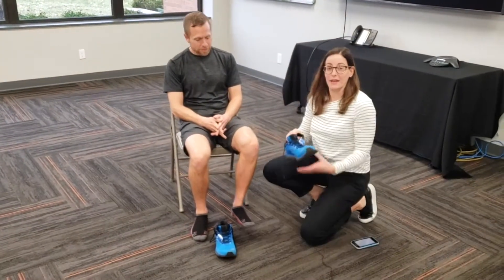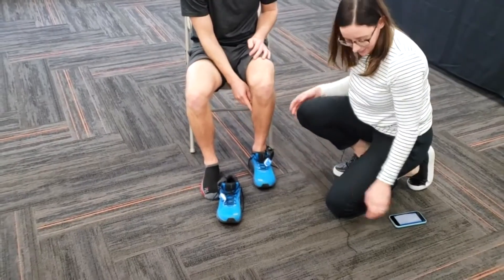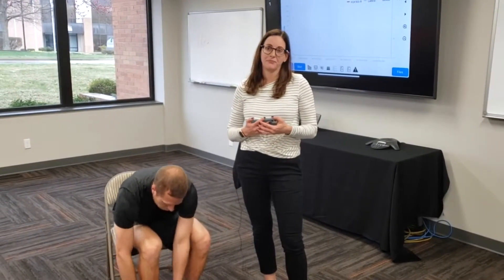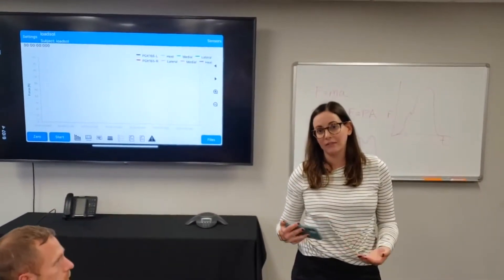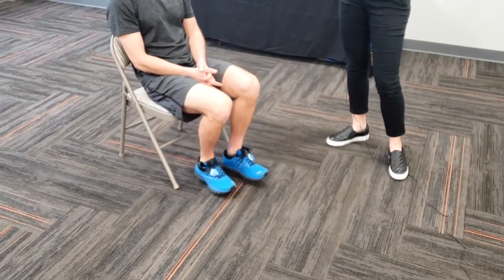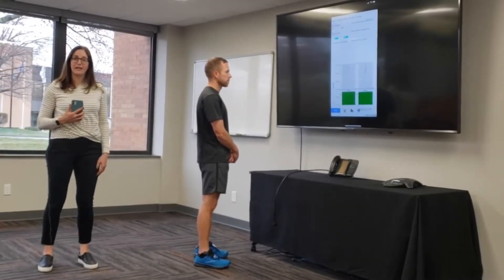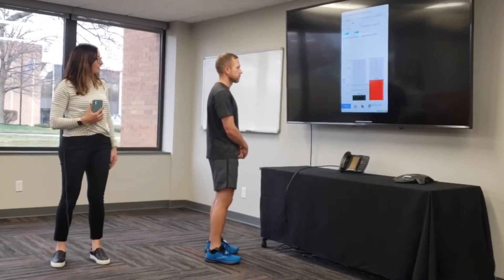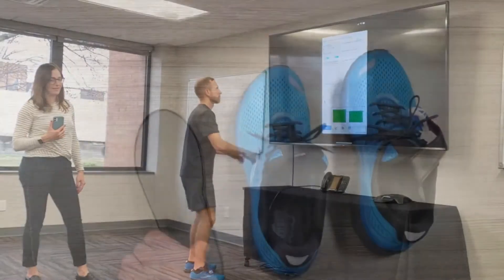How to use loadsol?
Watch a live setup and demonstration of the loadsol wireless force measuring insole. Special thanks to novel US team for this great video.
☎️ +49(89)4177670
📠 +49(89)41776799